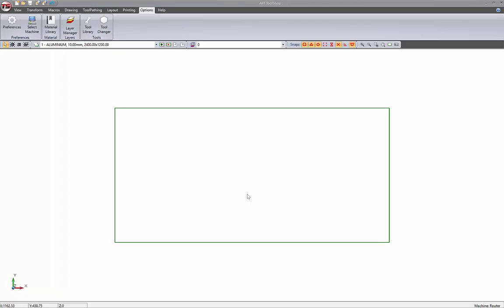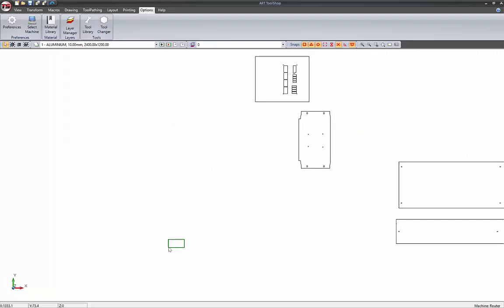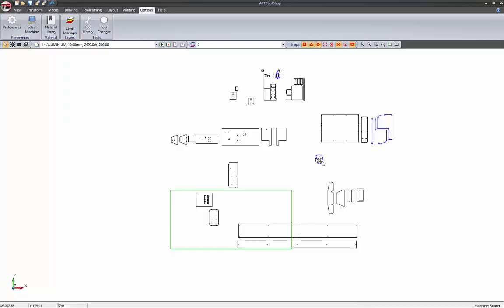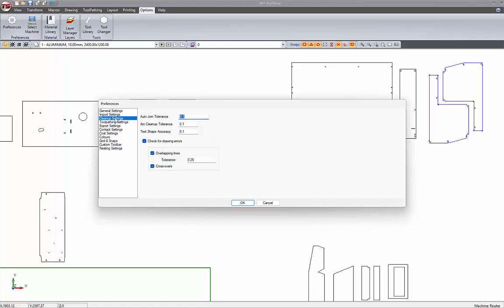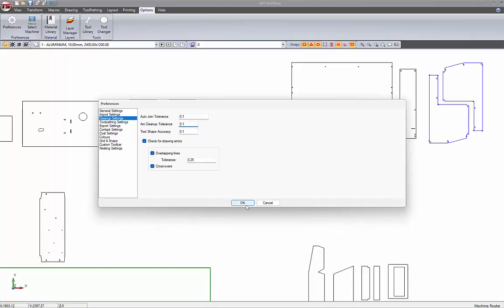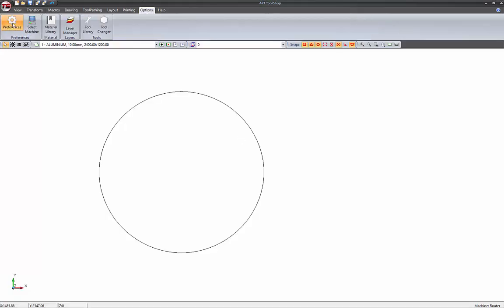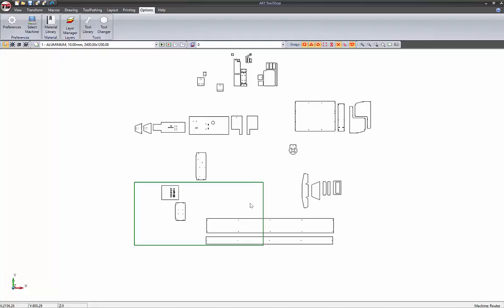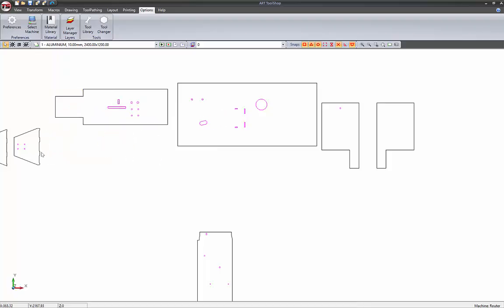ToolShop Tutorial #11 - Opening & Cleaning Up DXF Files in ToolShop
In this tutorial we'll learn about opening and importing DXF cad files into ToolShop. We'll also learn how to set up and use some of ToolShop's advanced clean-up features to get the best results from your CAD drawings